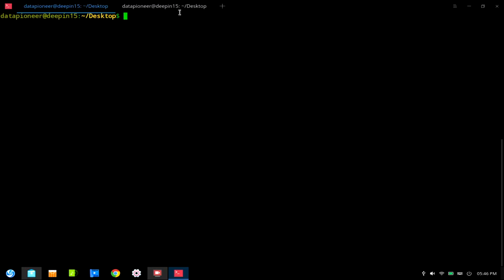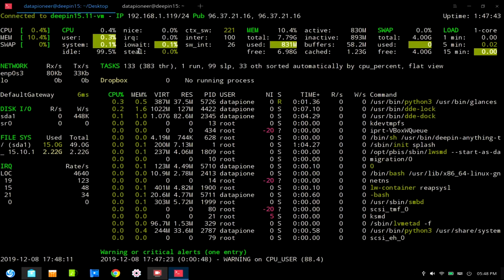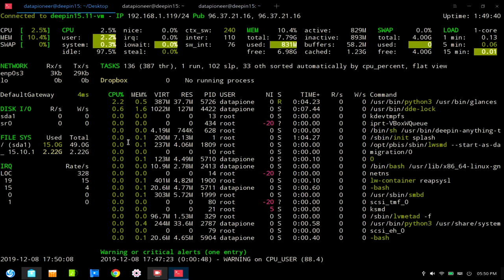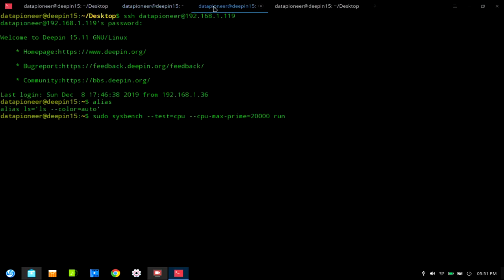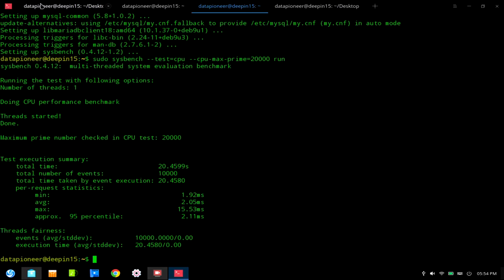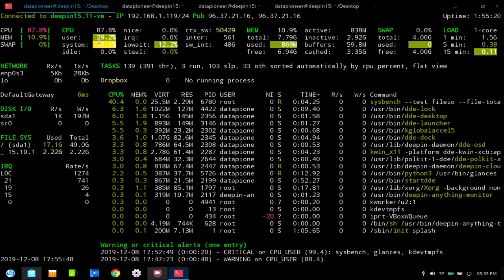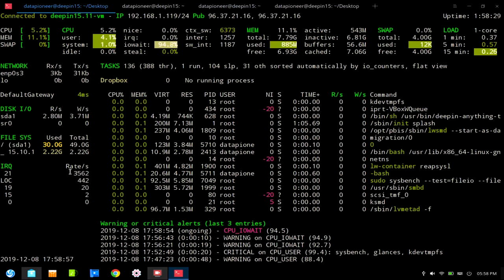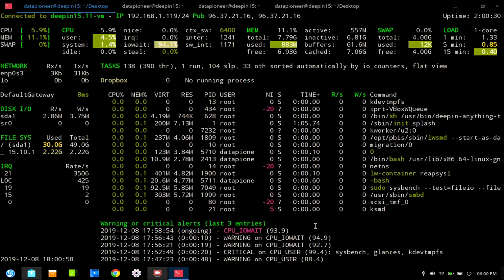Eye on the Linux System Via Remote Admin - Glances, Part 2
In this video, I remote administer and monitor a Deepin 15.11 Linux system running as a VM from my laptop running Deepin 15.11 Linux using the cross-platform, curses-based utility for monitoring a Linux system called Glances. Glances is being run in client/server mode to achieve this purpose.